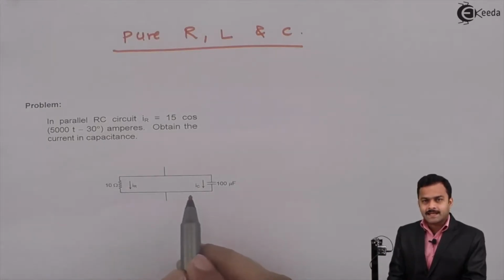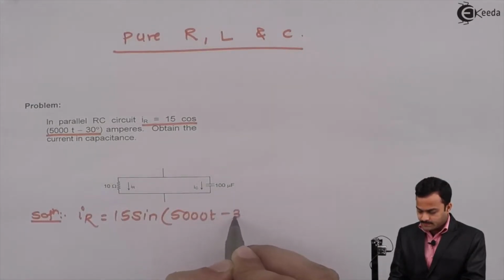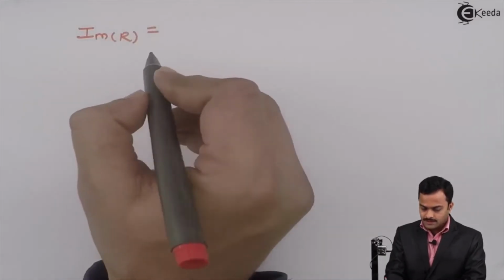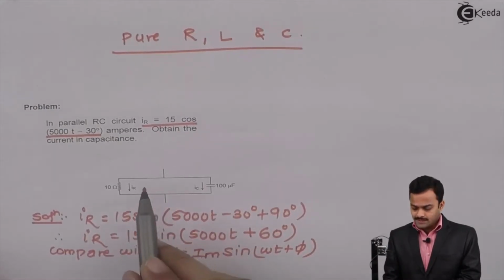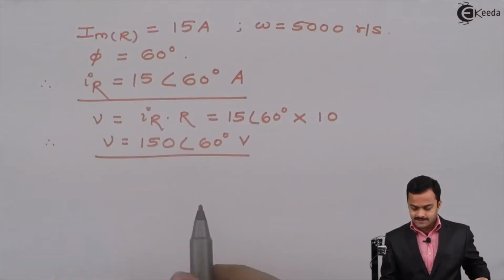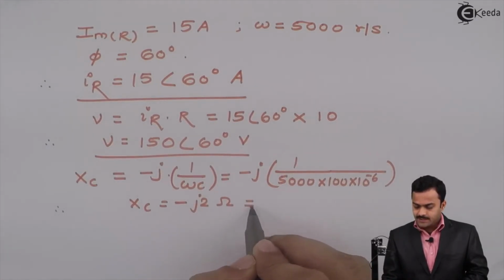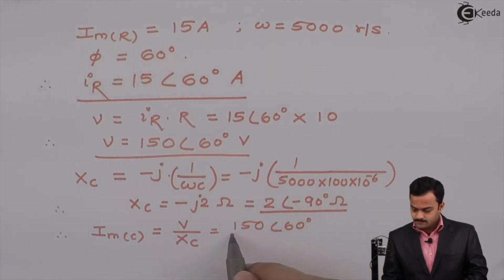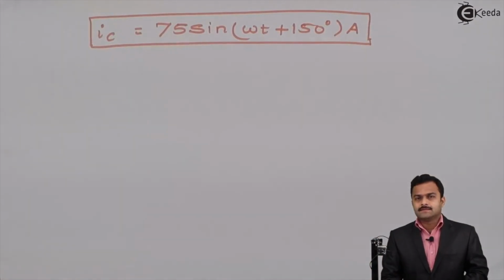Problem on Parallel RC Circuit - AC Circuits - Basic Electrical Engineering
Welcome to our latest video on Basic Electrical Engineering! In this comprehensive tutorial, we delve into the intricacies of parallel RC circuits and tackle common problems associated with them.

Whether you're a student grappling with AC circuits or an enthusiast seeking to deepen your understanding, this video is designed to demystify the complexities of parallel RC circuits. We'll walk you through step-by-step, breaking down concepts, equations, and problem-solving techniques in a clear and concise manner.

Join us as we explore the fundamentals of AC circuits, examine the behavior of resistors and capacitors in parallel configurations, and address typical issues encountered in real-world applications. From impedance calculations to phase relationships, we'll cover it all to ensure you grasp the essentials.

By the end of this tutorial, you'll have gained valuable insights into analyzing and troubleshooting parallel RC circuits, empowering you to approach electrical engineering challenges with confidence. Whether you're preparing for exams or aiming to enhance your practical skills, this video is your go-to resource for mastering AC circuits. Don't miss out – hit play now and let's unravel the mysteries of parallel RC circuits together!